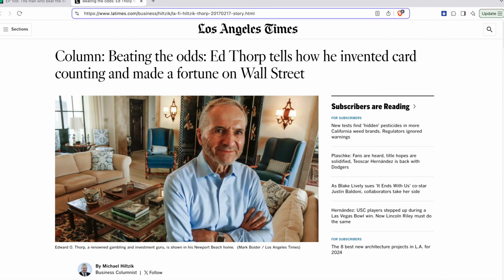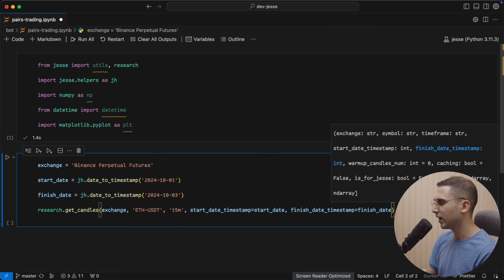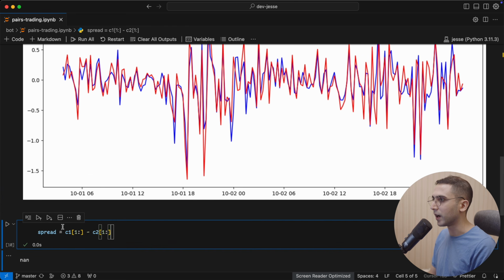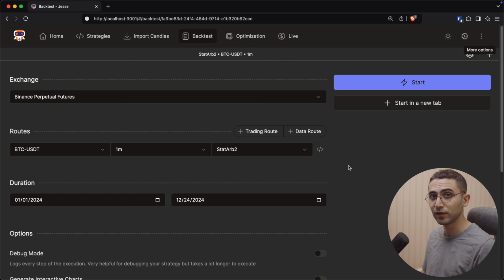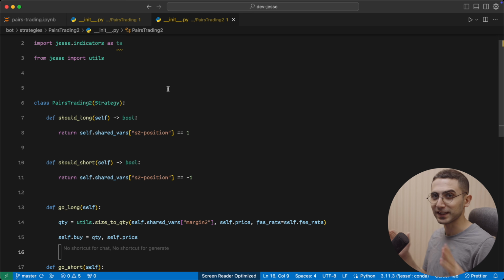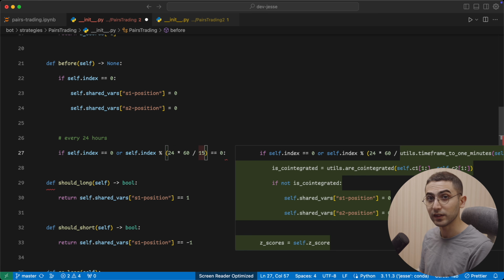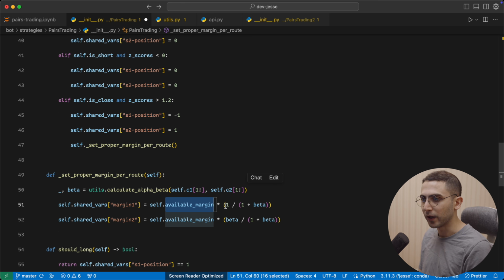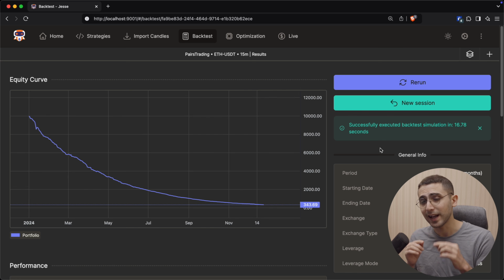Pairs-trading strategy from scratch in Python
In this video, I will explain what a pairs trading strategy is.

I will demonstrate it in a Jupyter notebook and then write the code in Python using the Jesse framework so we can run some backtests.

This is the main strategy of Edward Thorpe, the legendary trader who beat the casino by inventing card counting and later beat the stock market using statistical arbitrage, which is a type of pairs trading strategy.

Timestamps:
00:50 Intro
02:36 Pairs trading example in crypto
15:05 Jupyter Notebooks
35:00 Ending
35:43 Giveaway winner